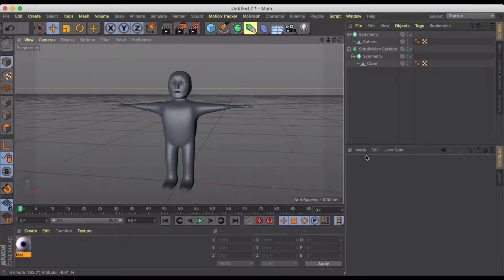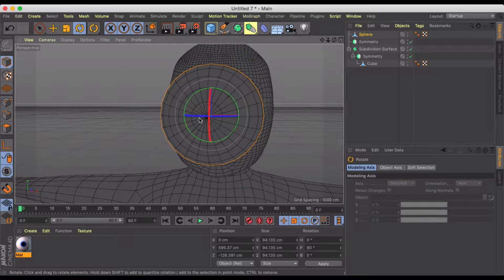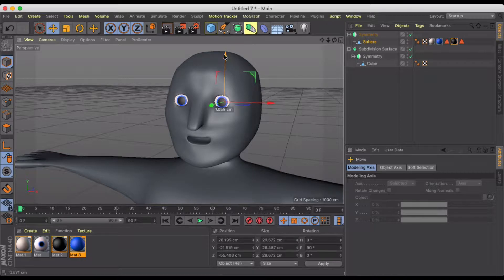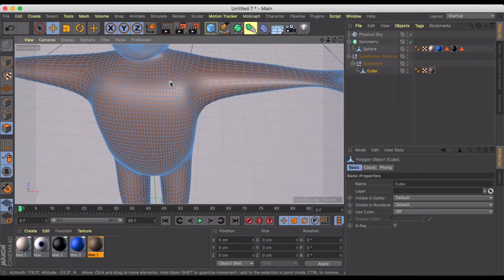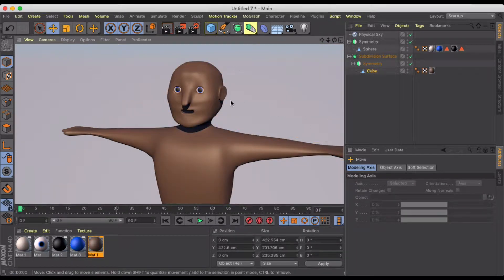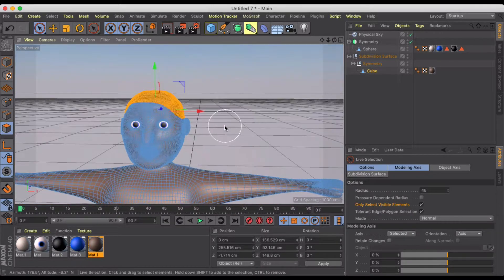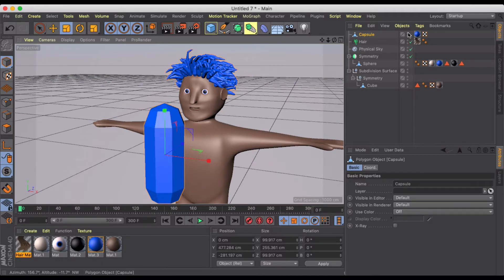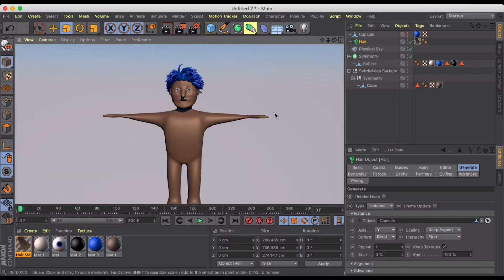3D Character modeling and rigging in Cinema 4D - Part 2 Tips & Tricks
In part 2 of this series, I'll show you some good tips for creating a good 3D character model and character rig in Cinema 4D R20.